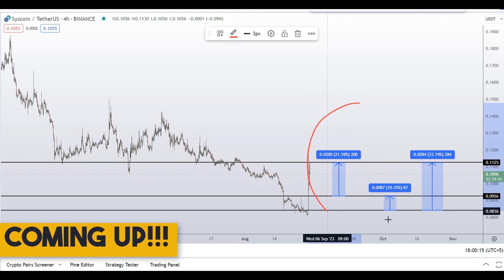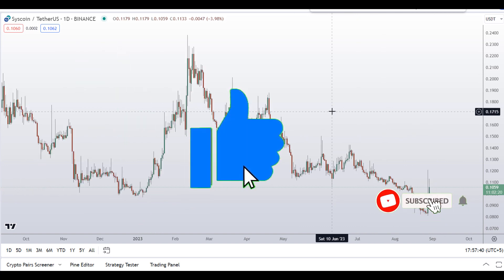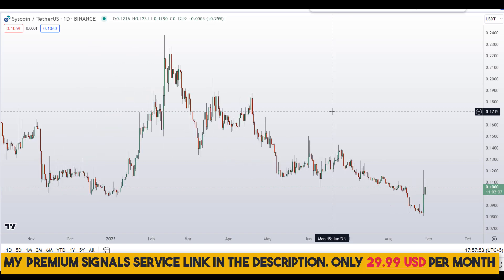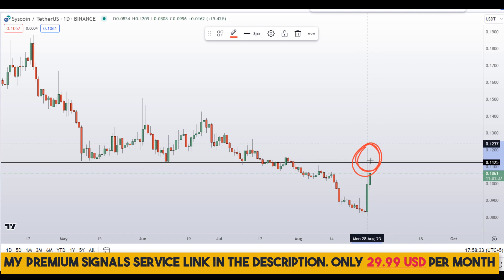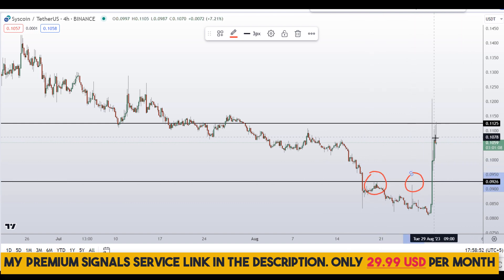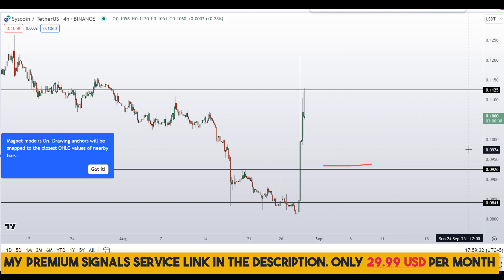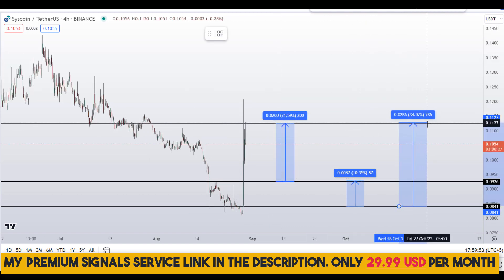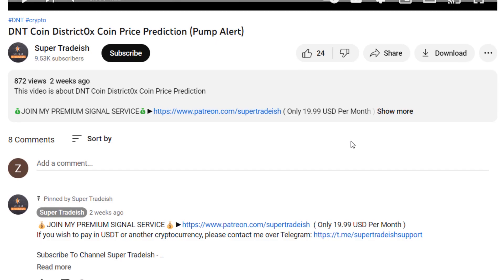SYS Coin Syscoin Price Prediction (Must Watch)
This video is SYS Coin Syscoin Price Prediction